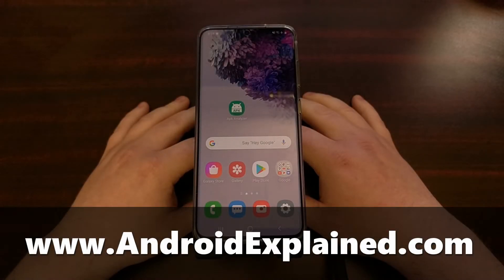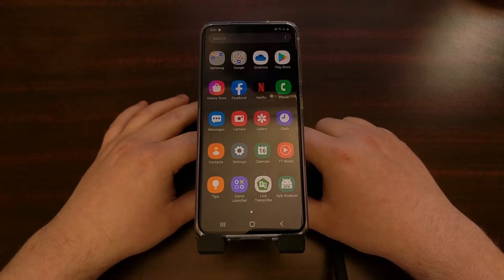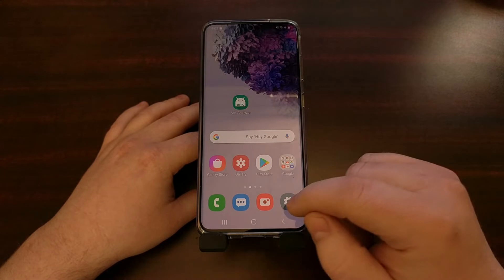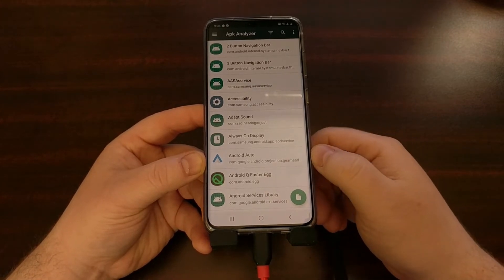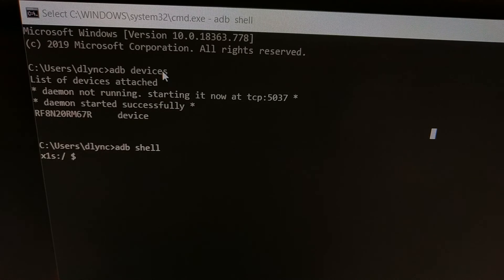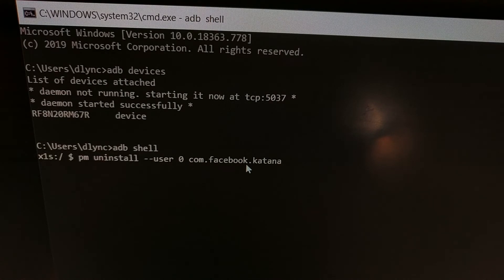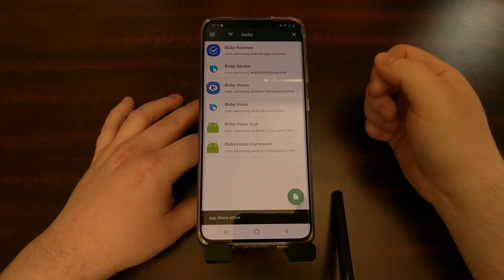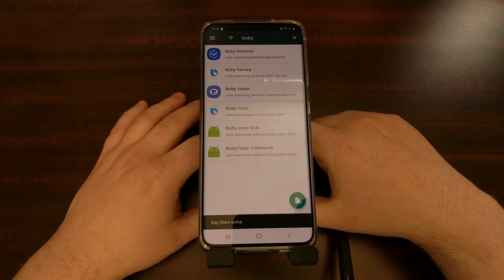Uninstalling Galaxy S20 Bloatware System Apps with ADB | NOT ROOT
1. Intro [00:00]
2. Install ADB & Fastboot Tools
3. Enable Developer Mode
4. Enable USB Debugging Mode
5. Start up the ADB service [02:15]
6. Connect the Galaxy S20 to the PC with a USB cable and accept the USB debugging mode access request [02:57]
7. Download an app to discover the package names [03:30]
8. Find the package name for a piece of bloatware you want to uninstall [04:00]
9. Enter an ADB shell on the PC [05:58]
10. And execute the following command as instructed [07:30]

pm uninstall --user 0 [package_name]
11. Look for a "Success" message [08:21]
12. And then check the phone to make sure it's removed [09:51]
13. List of Bixby Package Names [11:58]

Samsung has partnerships with a number of other companies to pre-install various apps and services on smartphones and tablets they sell to the public

Some consider these apps and features useful while others would rather not have them on the phone. Sadly, we are unable to uninstall these Galaxy S20, S20+, and S20 Ultra applications through traditional means.

Thankfully, Android enables us to use a simple ADB Shell command to uninstall this bloatware for the current user account (which is yours). These are gone until you perform a factory reset (or reinstall them) and will not use any of your smartphone's resources (battery, CPU, GPU, RAM, etc.)

Package Names to Uninstall Facebook
com.facebook.katana
com.facebook.system
com.facebook.appmanager
com.facebook.services
Package Names to Uninstall Samsung Game Launcher
com.samsung.android.game.gamehome
com.enhance.gameservice
com.samsung.android.game.gametools
com.samsung.android.game.gos
com.samsung.android.gametuner.thin

Package Names to Uninstall Samsung Gear VR
com.samsung.android.hmt.vrsvc
com.samsung.android.app.vrsetupwizardstub
com.samsung.android.hmt.vrshell
com.google.vr.vrcore

Package Names to Uninstall Samsung DeX
com.sec.android.desktopmode.uiservice
com.samsung.desktopsystemui
com.sec.android.app.desktoplauncher

Package Names to Uninstall Samsung’s LED Cover
com.samsung.android.app.ledbackcover
com.sec.android.cover.ledcover

Package Names to Uninstall Samsung Browser
com.sec.android.app.sbrowser
com.samsung.android.app.sbrowseredge

Package Names to Uninstall Samsung Email
com.samsung.android.email.provider
com.wsomacp

Package Names to Uninstall Printing Services
com.android.bips
com.google.android.printservice.recommendation
com.android.printspooler

Package Names to Uninstall Samsung Edge
com.samsung.android.service.peoplestripe

Package Names to Uninstall Samsung Kids
com.samsung.android.kidsinstaller
com.samsung.android.app.camera.sticker.facearavatar.preload

Misc Package Names to Uninstall (experimental)
com.dsi.ant.sample.acquirechannels
com.dsi.ant.service.socket
com.dsi.ant.server
com.dsi.ant.plugins.antplus
com.android.egg
com.sec.android.easyonehand
com.sec.android.widgetapp.samsungapps
com.sec.android.app.launcher
com.samsung.android.mateagent
com.sec.android.easyMover.Agent
com.samsung.android.app.watchmanagerstub
com.sec.android.daemonapp
com.samsung.android.app.social
com.samsung.android.aremoji
com.google.ar.core
flipboard.boxer.app
com.samsung.android.wellbeing
com.samsung.android.da.daagent
com.samsung.android.service.livedrawing
com.sec.android.mimage.avatarstickers